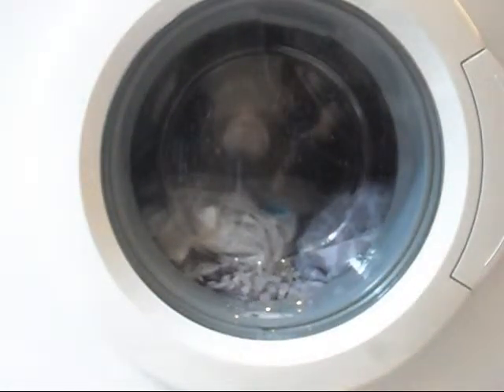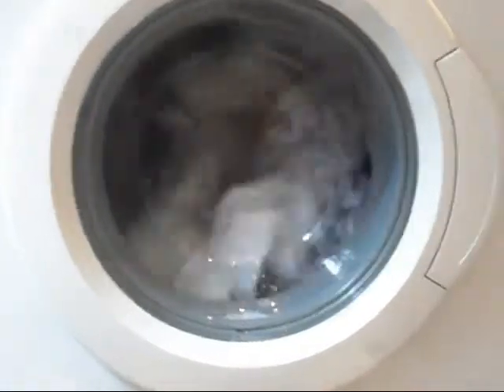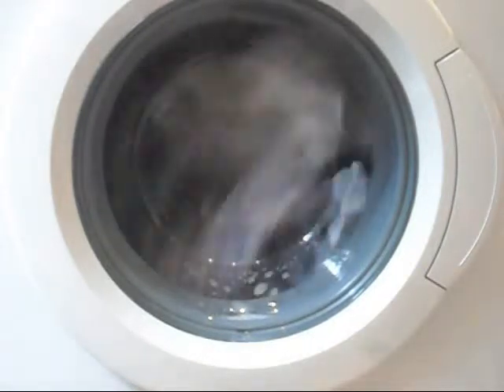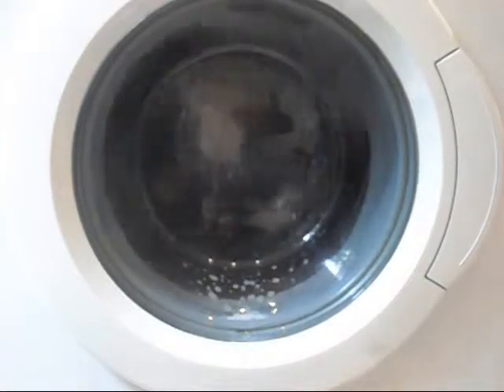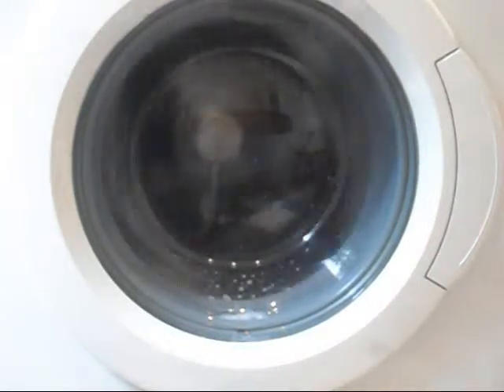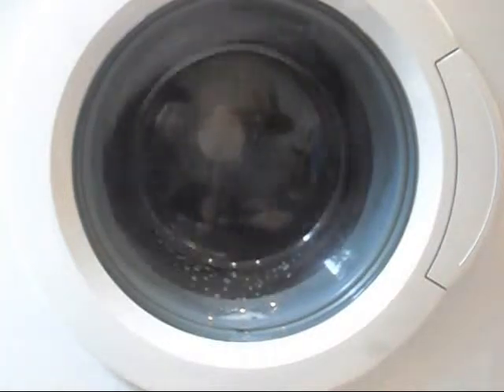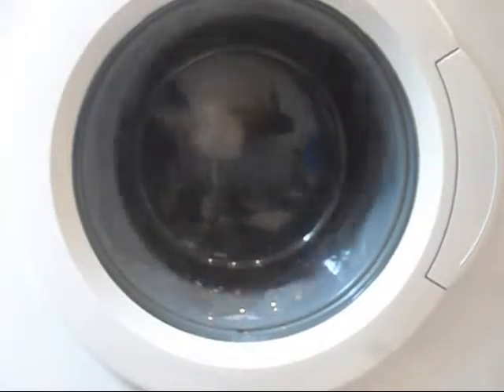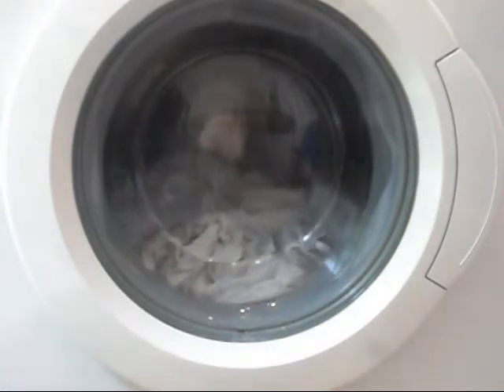Bosch Maxx Easycare 60 1st spin and 1st rinse